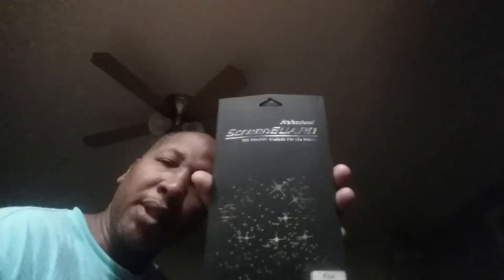Protect your grill. I mean protect your screen.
Protect your grill. I mean protect your smartphone screen.